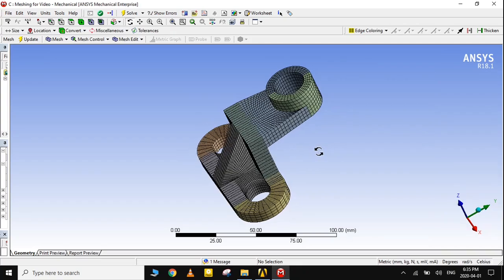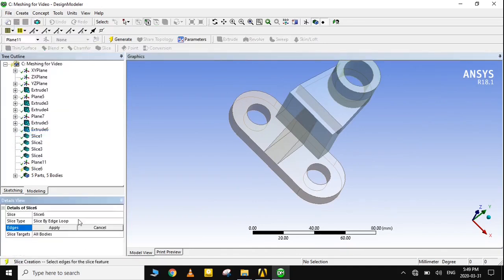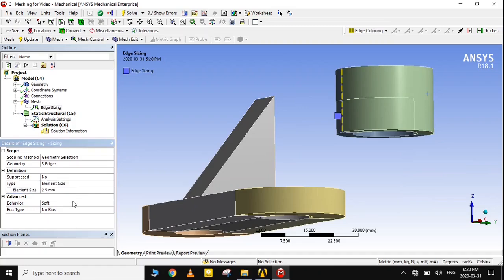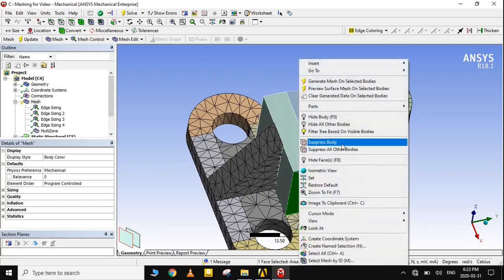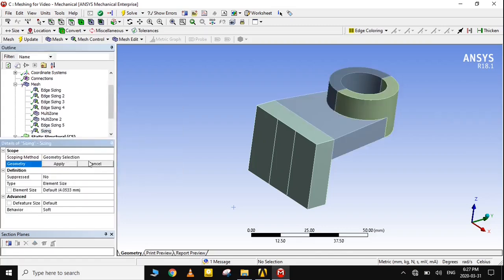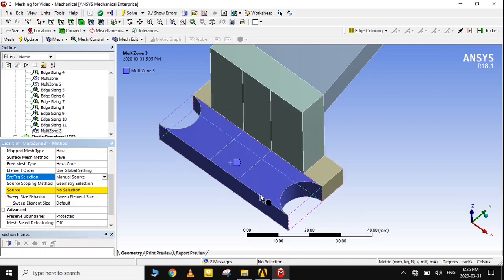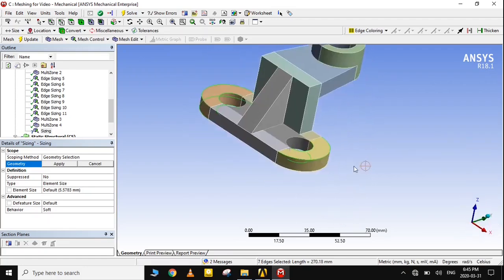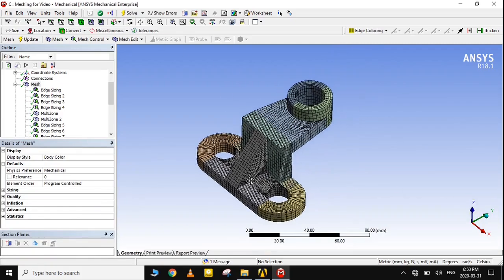How to Obtain Hexahedral Structural Mesh